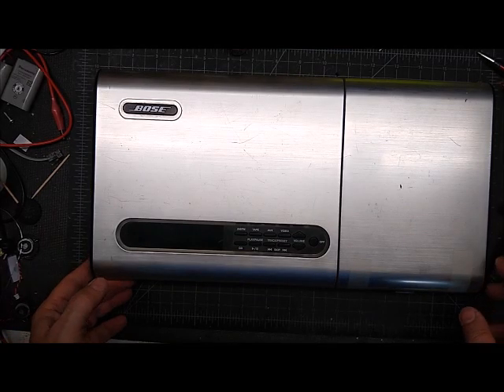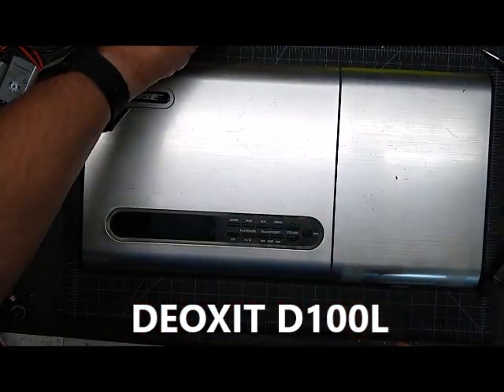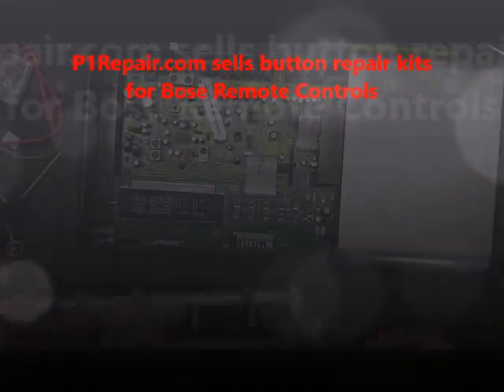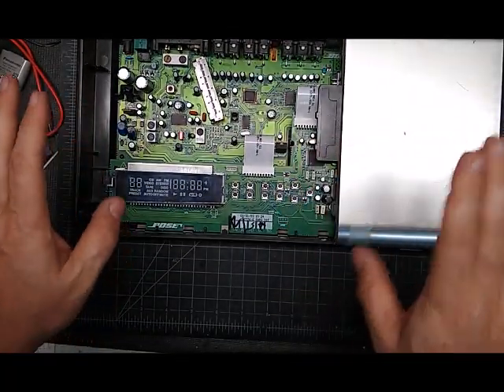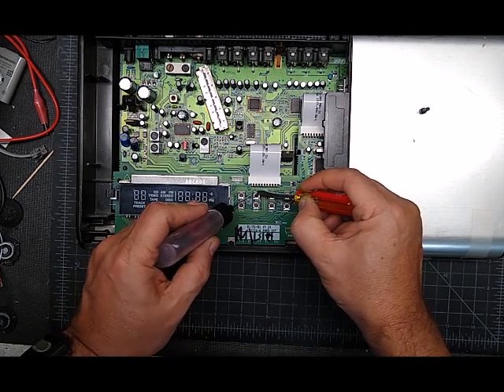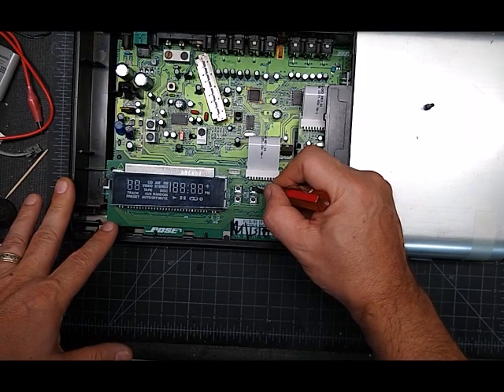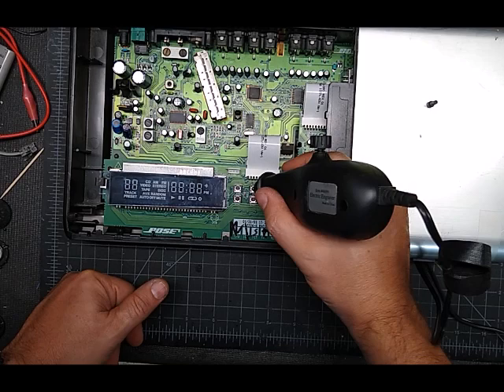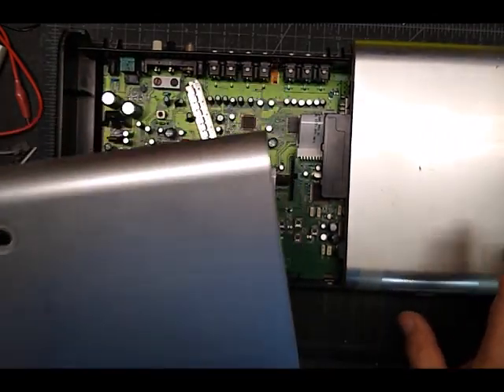How to repair push button switches Bose Lifestyle Model 5, 9 12, etc...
I've repaired tens of thousands of buttons using RED Deoxit D100L and an engraving tool. This works on all physical push buttons that have metal snap domes inside. They typically have hard plastic button tops and you feel a little click when you press them. This technique WILL NOT WORK with rubber buttons of any kind. Deoxit soaks into rubber and causes it to expand.

These little switches usually have 4 solder tabs (2 on each side) but I have seen some with 2 solder leads on the bottom.